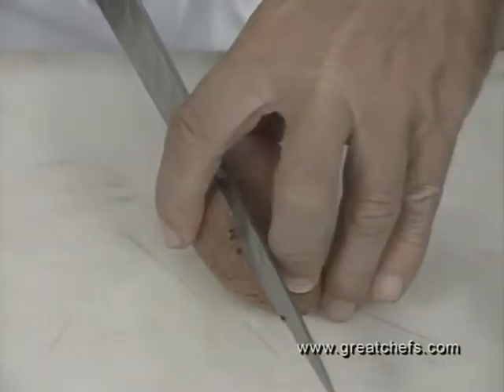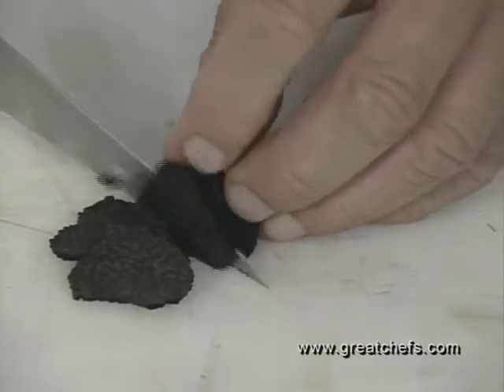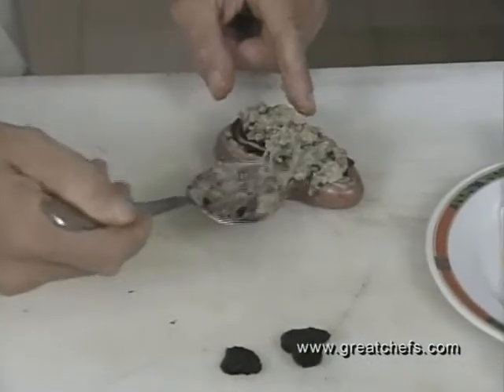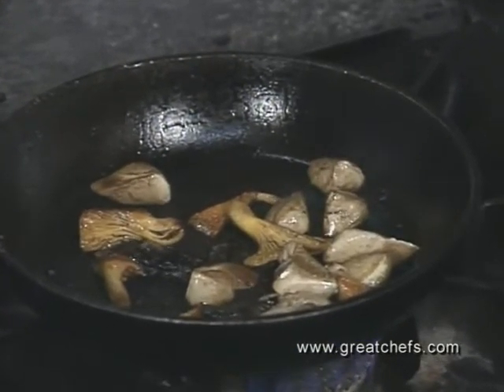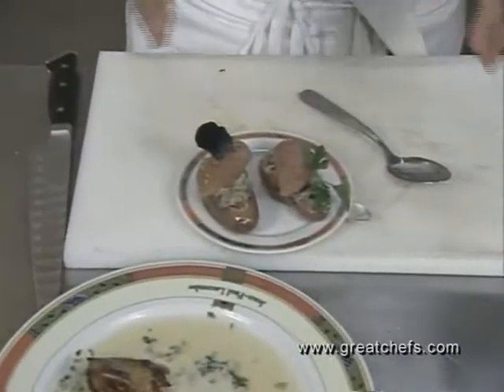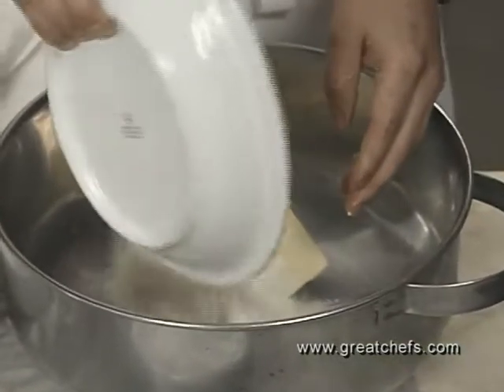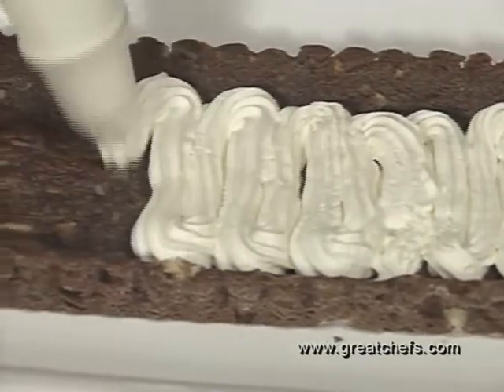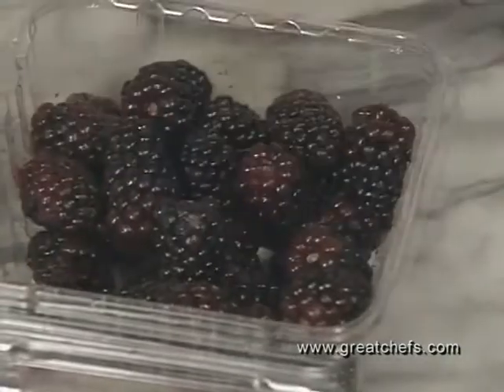Great Chefs Screener Part 2.mp4